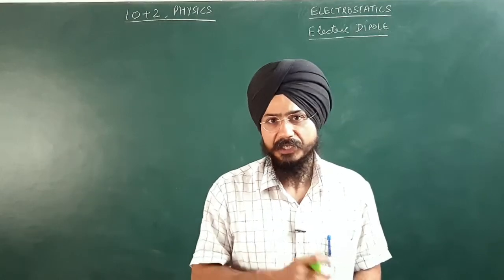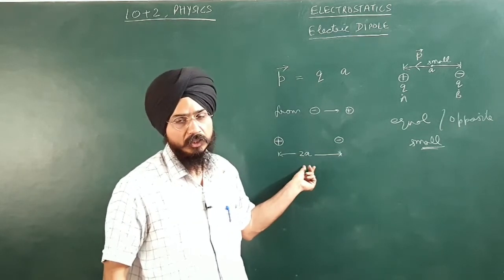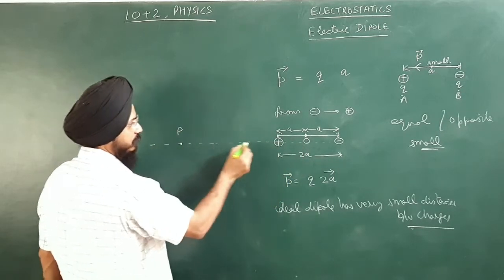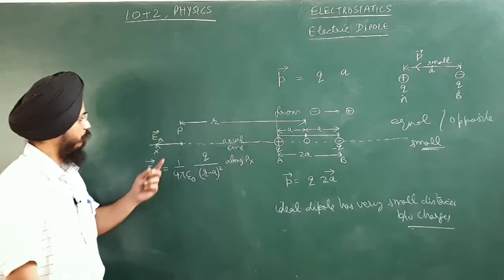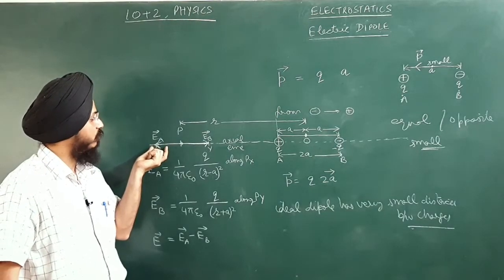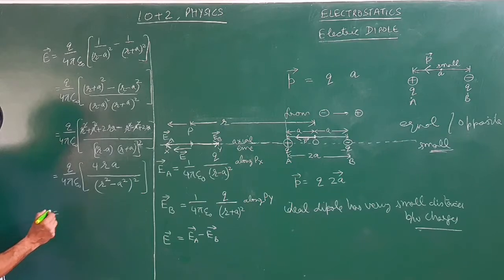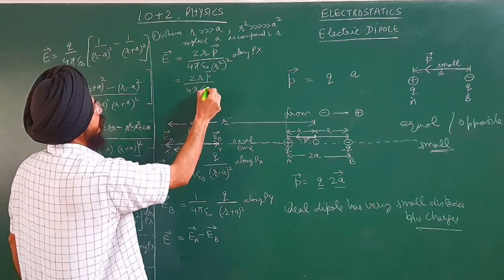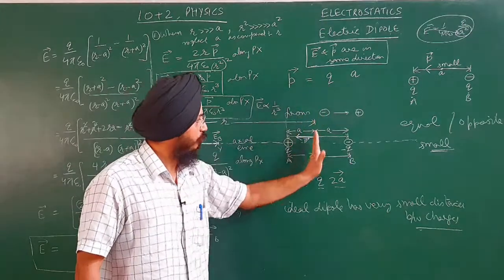Electric Dipole, Dipole moment, it's Electric field, 10+2 physics, Ncert cbse, Electrostatics -7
Electric dipole, Electric dipole moment, Electric field due to an electric dipole at any point on its axial line